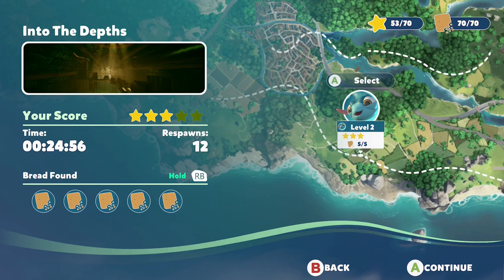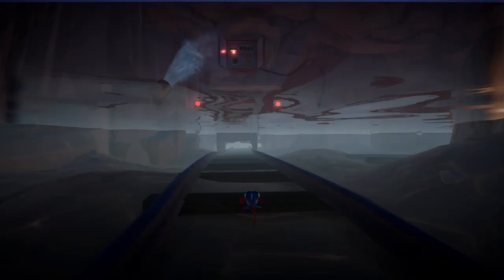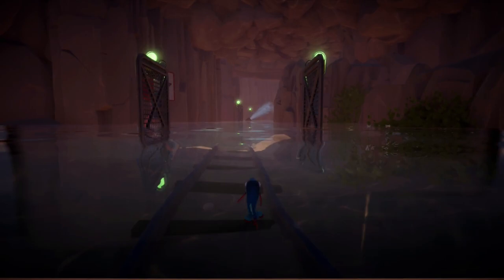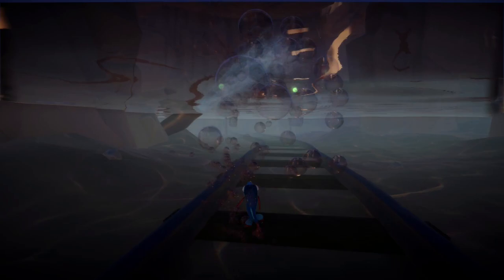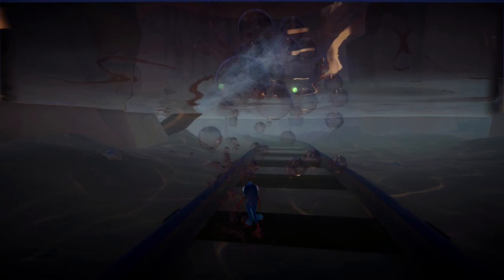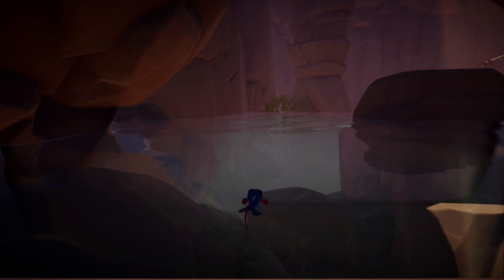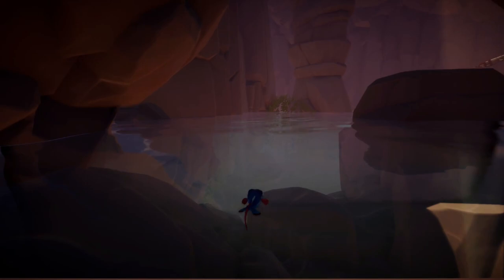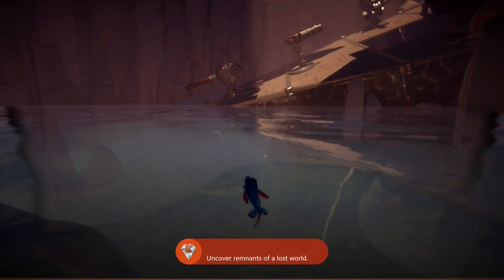A Mysterious Crash | I am Fish | Achievement/Trophy Guide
The easiest and best way to unlock this achievement/trophy!